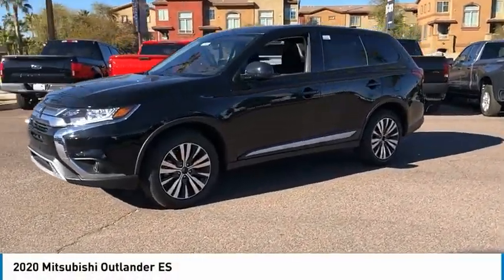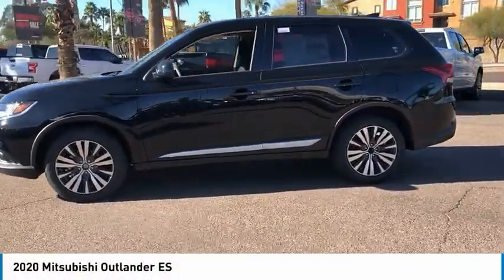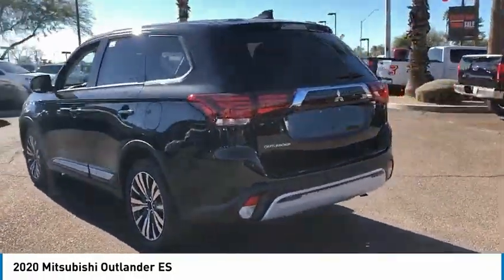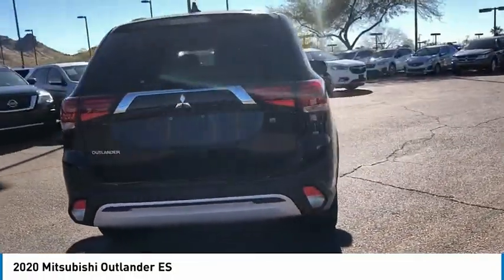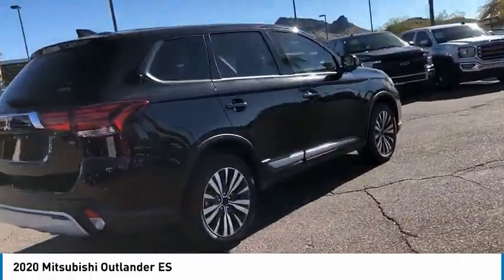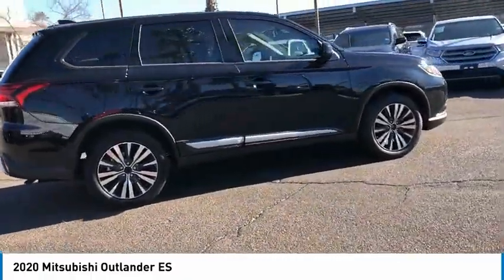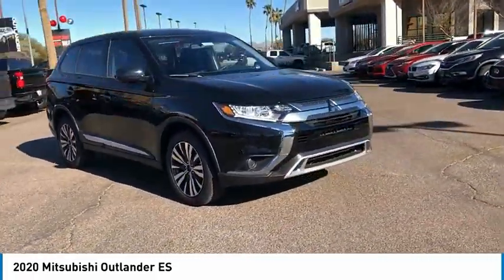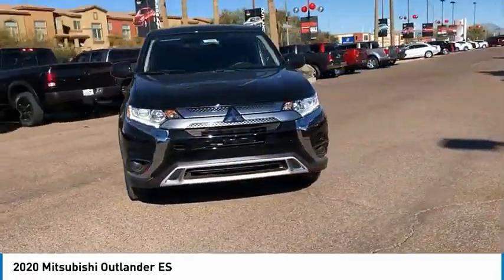2020 Mitsubishi Outlander 15585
2020 Mitsubishi Outlander ES

Labrador Black Metallic 2020 Mitsubishi Outlander ES FWD CVT I425/30 City/Highway MPG